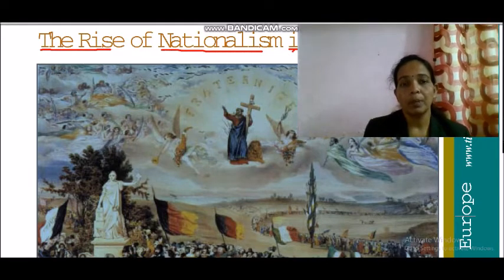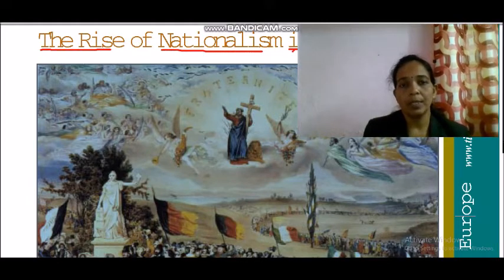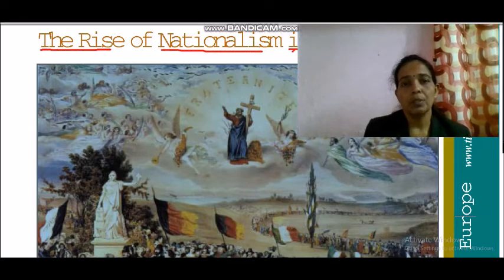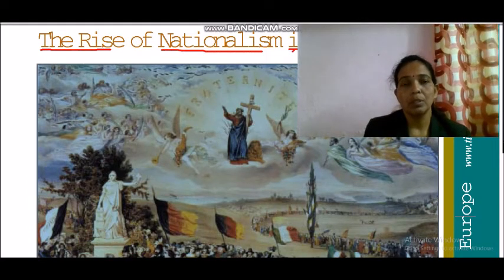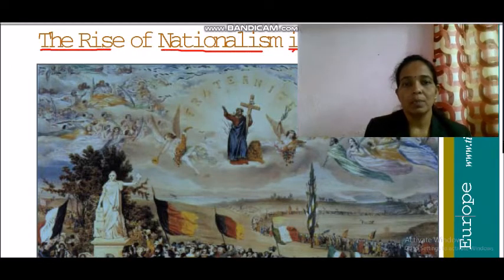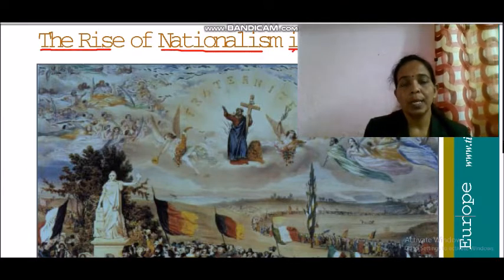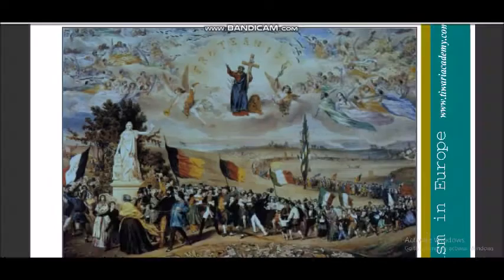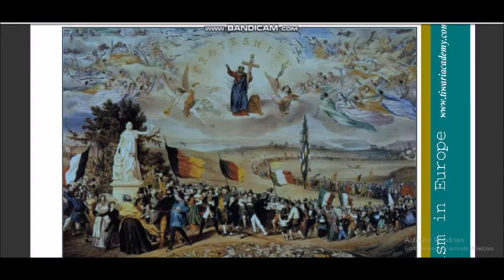The Rise Of Nationalism in Europe - Introduction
CBSE Class 10th History